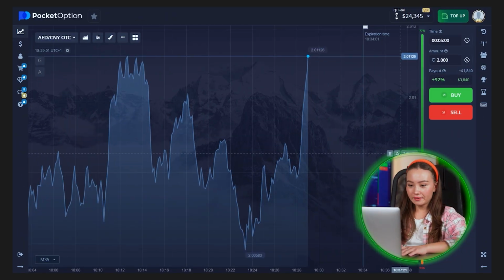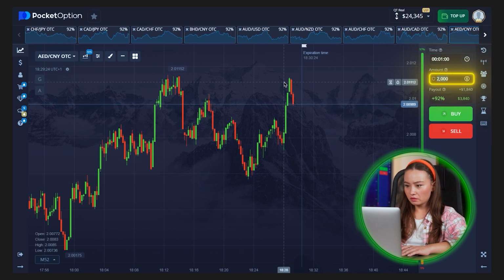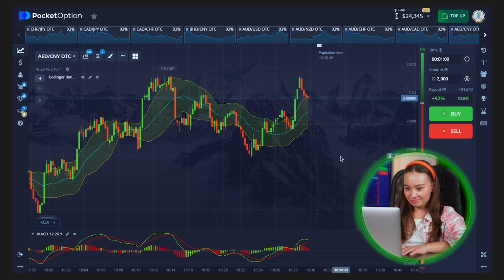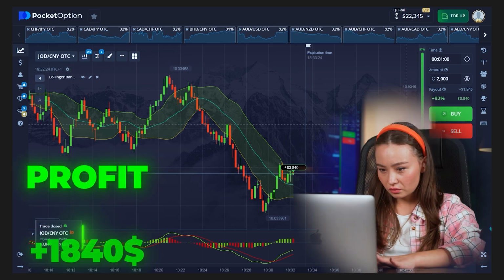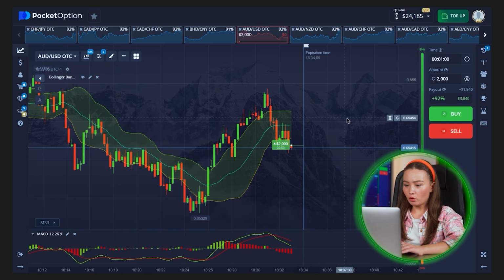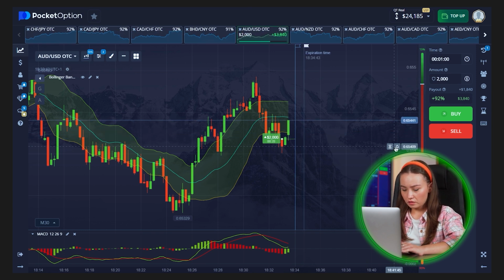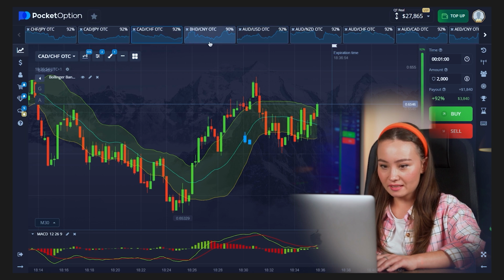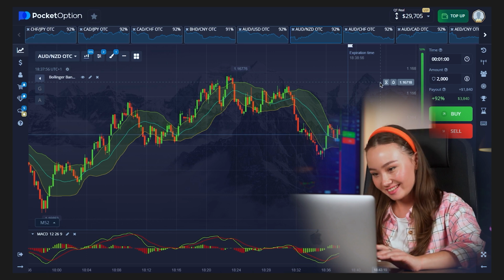Binary options trading strategy: My EXACT INDICATOR SETTINGS for KILLER ENTRIES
Binary options trading strategy using Bollinger Bands and MACD indicators – watch as we trade on a real account with high-pressure decisions, quick timeframes, and a clear strategy designed for short-term market movements.

In this video, you’ll see how to set up your chart with:
15-second candlesticks
1-minute expiration time
MACD and Bollinger Bands indicators
Entry points for both long and short positions
Real examples of winning and losing trades
Emotional management during volatility
How experienced traders recover from bad trades

📊 This video is perfect for:
Beginners in binary options
Traders looking for an effective MACD strategy
Anyone using 1-minute expiry trades
Those interested in swing trading strategies adapted for binary options
Learning how to make better trading decisions under pressure

📥 Join my free Telegram channel for trade ideas, live signals, and more insights from my daily sessions.